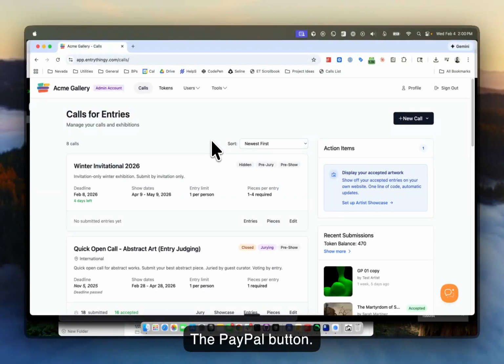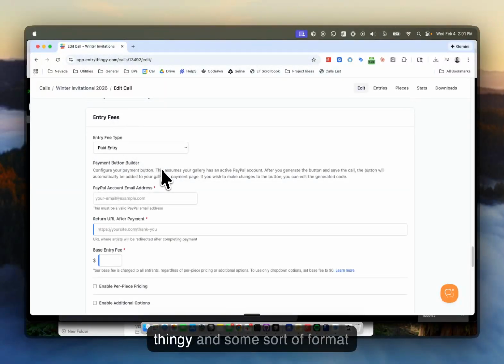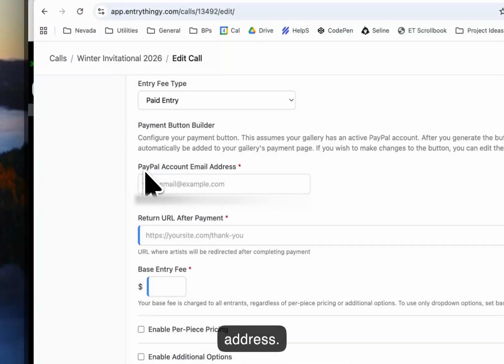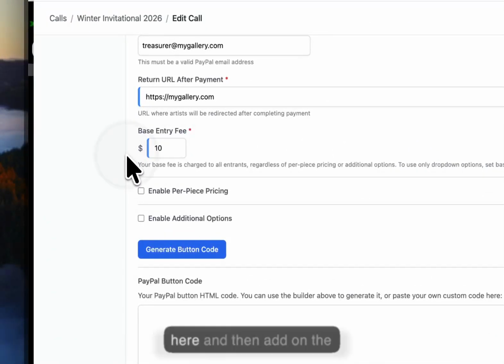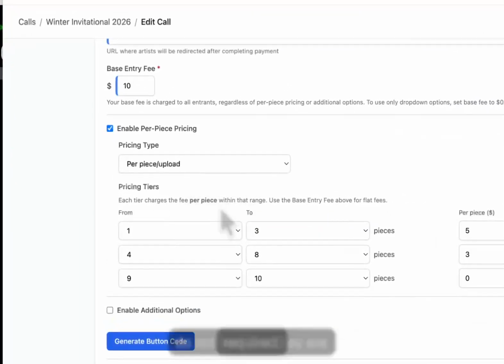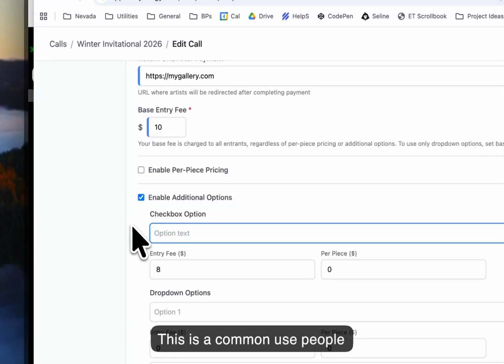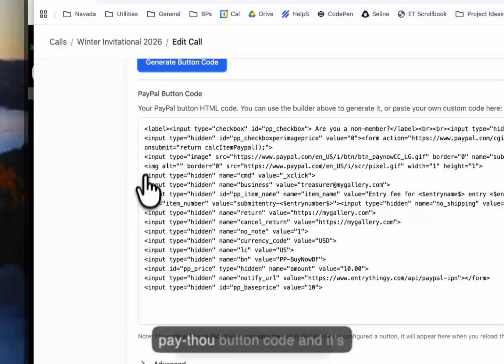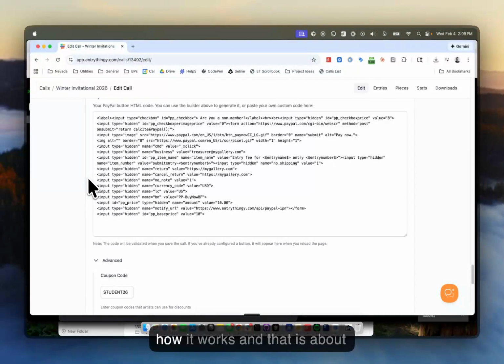EntryThingy - PayPal Button Overview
Here we answer how to set up your PayPal button on EntryThingy, so artists pay for submissions on your call!